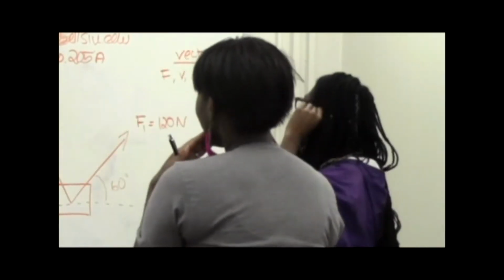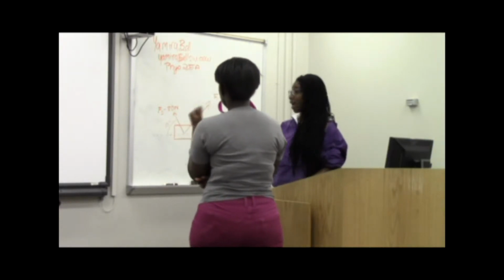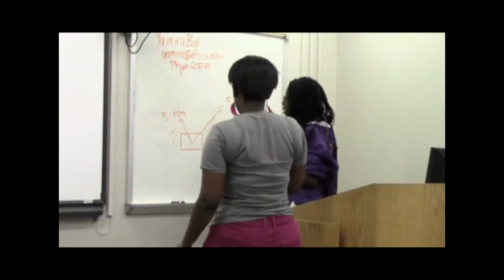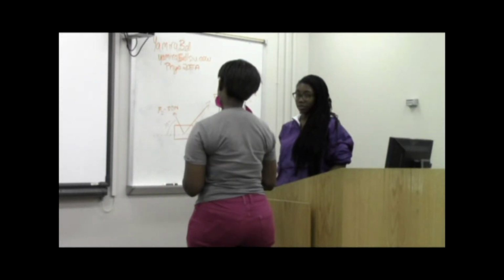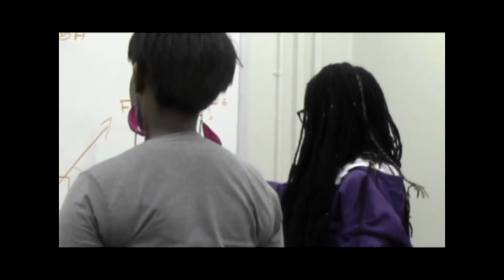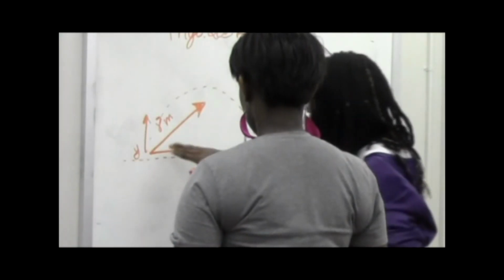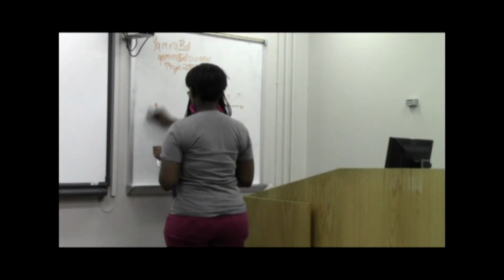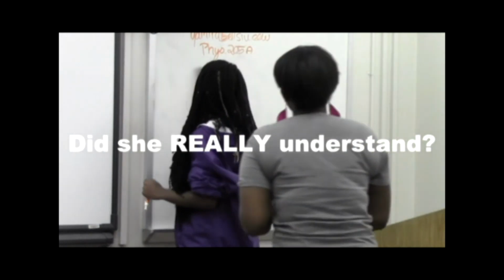ATP redirect Q